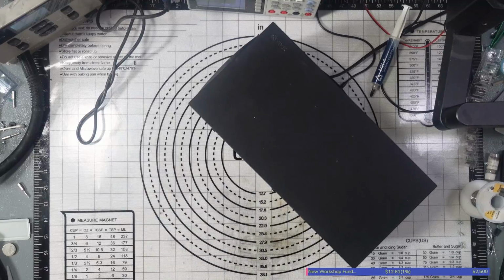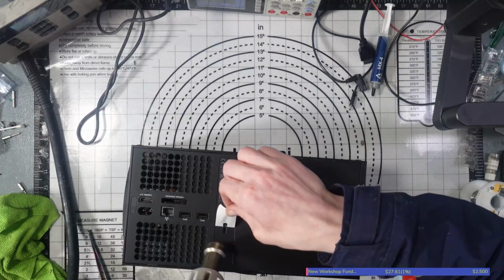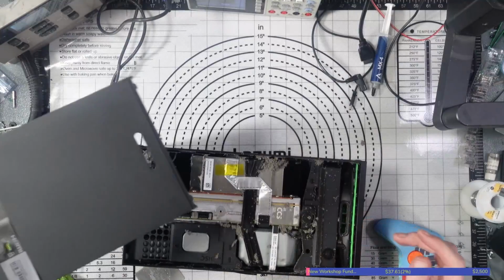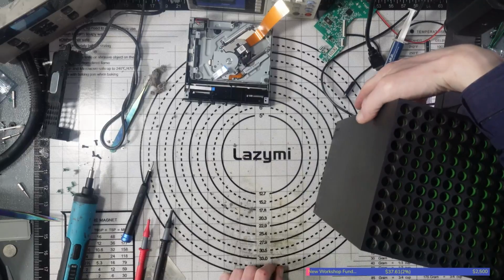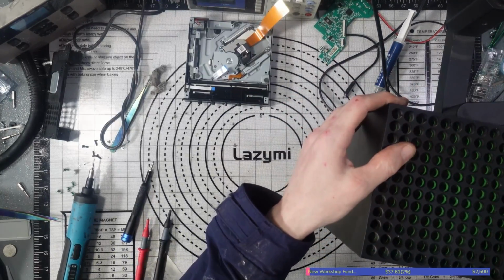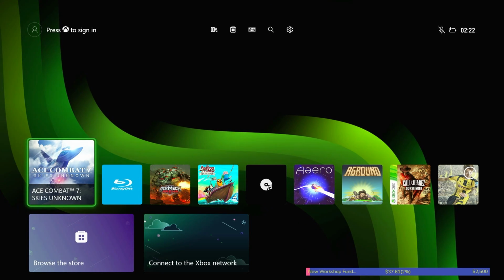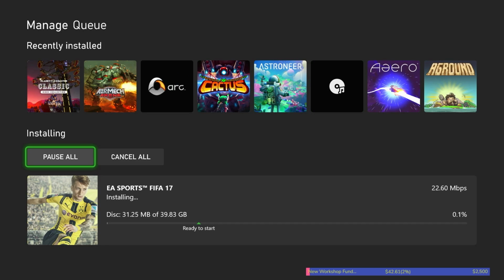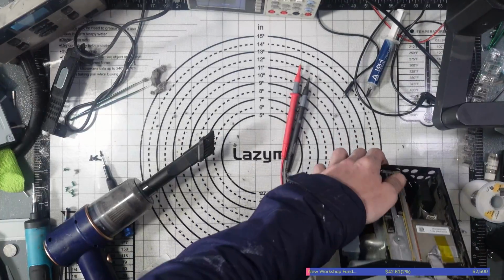Can I Fix An Xbox Series X That Won't Read Discs?